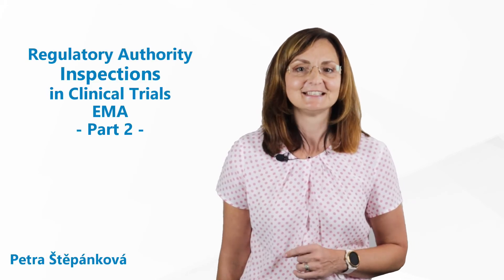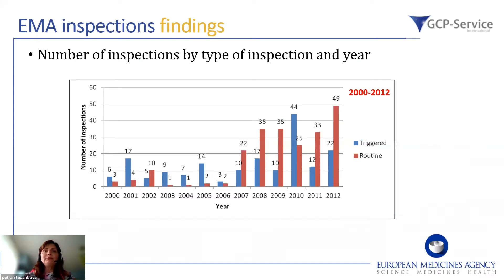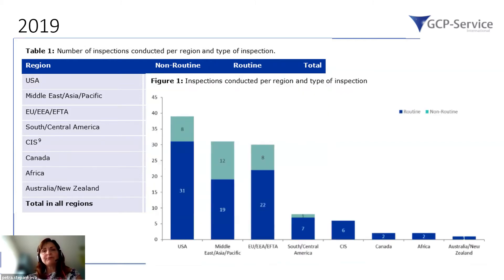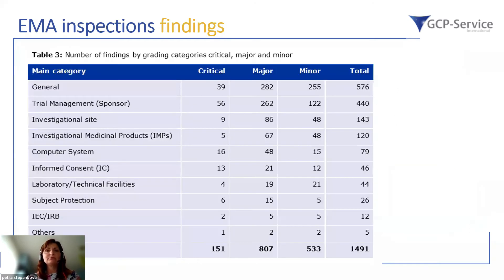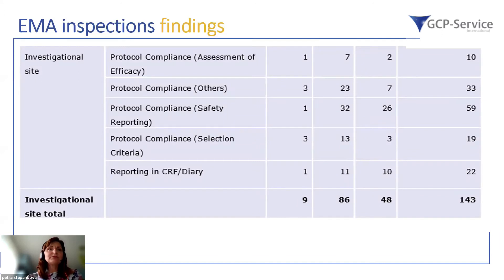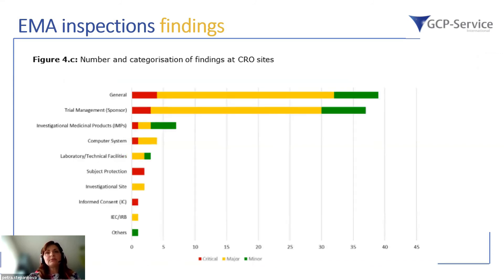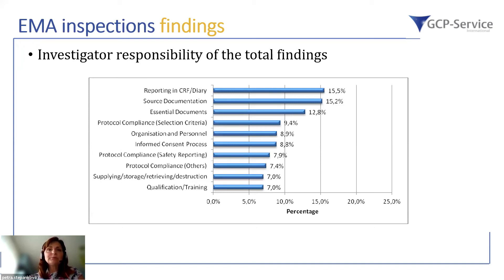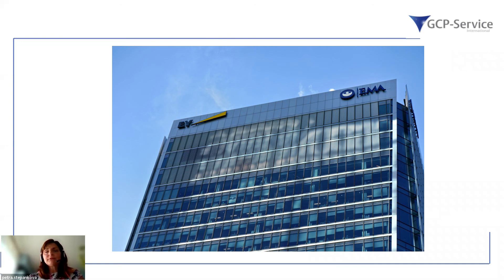Regulatory Authority Inspections in Clinical Trials - EMA - Part 2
Without clinical trials, we wouldn’t have any vaccines, treatments for cancer, heart disease, diabetes and many others. What should everybody know about Clinical Trials? How are pharmaceuticals and medical devices developed? This video is presented by our expert Petra Štěpánková.